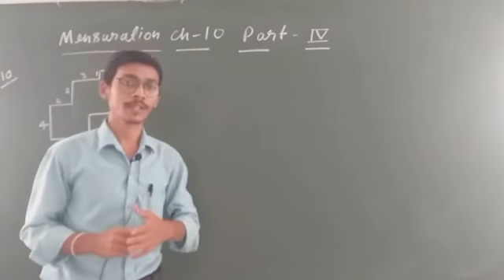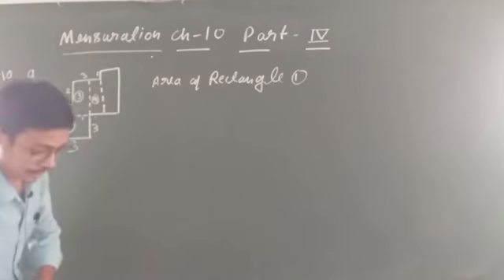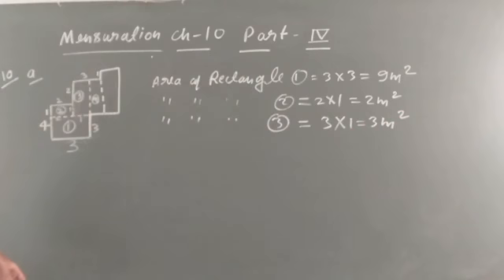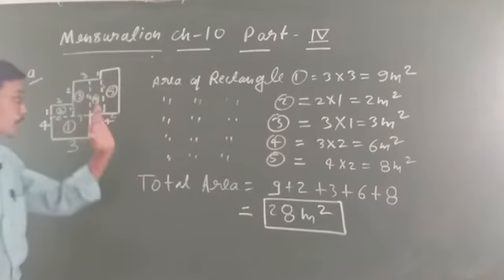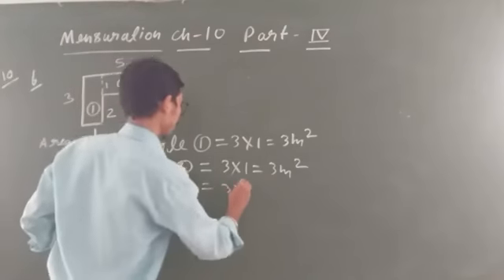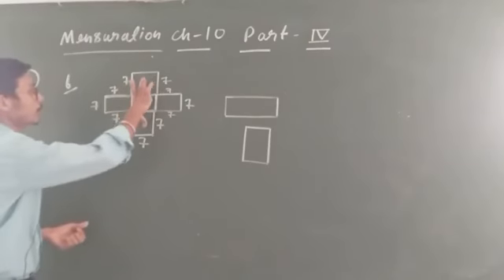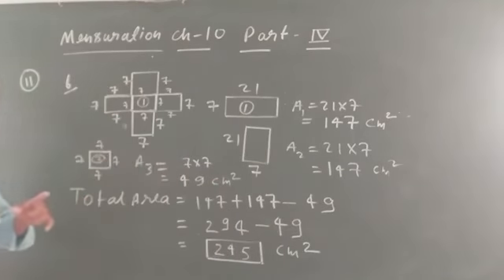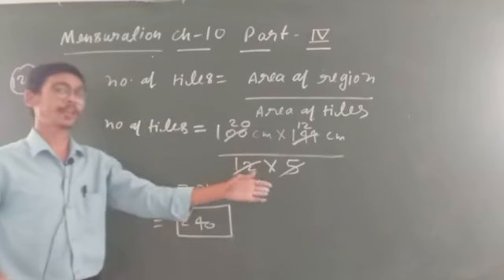Class -VI ,Maths , Ch-10 Mensuration , Part -4